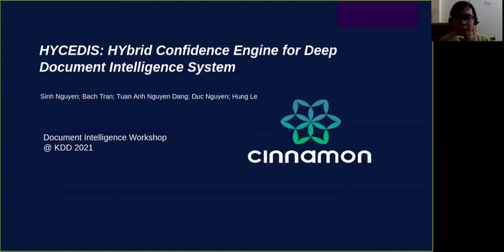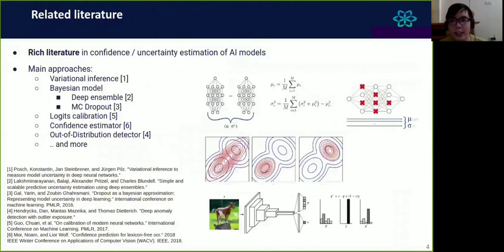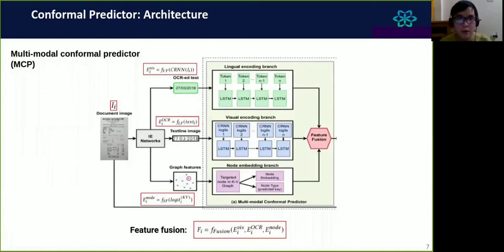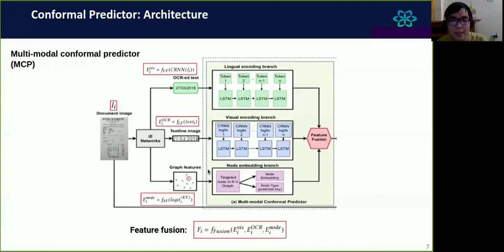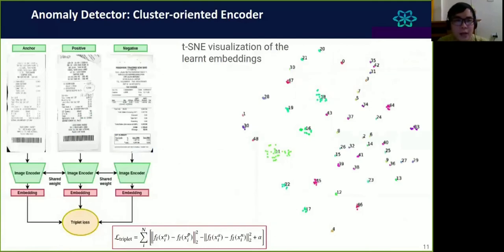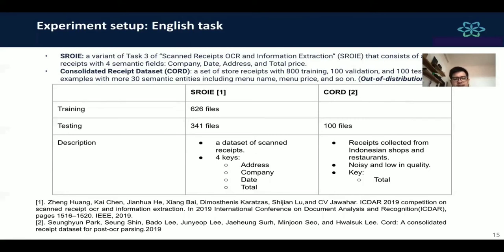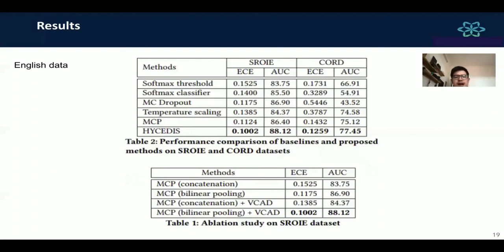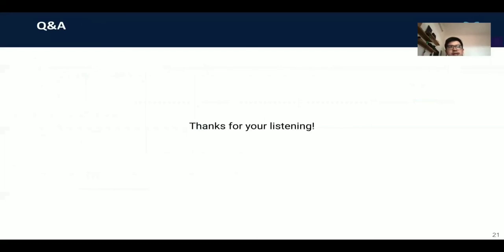[Best Paper Presentation] HYCEDIS: HYbrid Confidence Engine for Deep Document Intelligence System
Measuring the confidence of AI models is critical for safely deploying AI in real-world industrial systems. One important application of confidence measurement is information extraction from scanned documents. However, there exists no solution to provide reliable confidence score for current state-of-the-art deep-learning-based information extractors. In this paper, we propose a complete and novel architecture to measure confidence of current deep learning models in document information extraction task. Our architecture consists of a Multi-modal Conformal Predictor and a Variational Cluster-oriented Anomaly Detector, trained to faithfully estimate its confidence on its outputs without the need of host models modification. We evaluate our architecture on real-wold datasets, not only outperforming competing confidence estimators by a huge margin but also demonstrating generalization ability to out-of-distribution data.